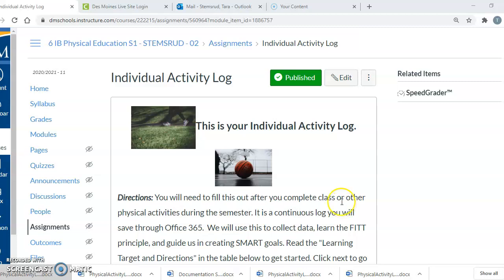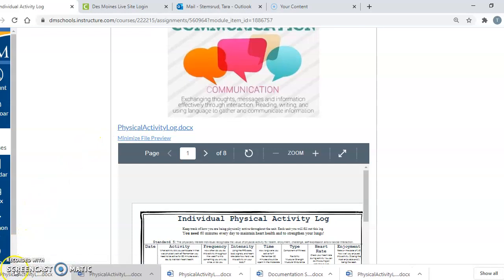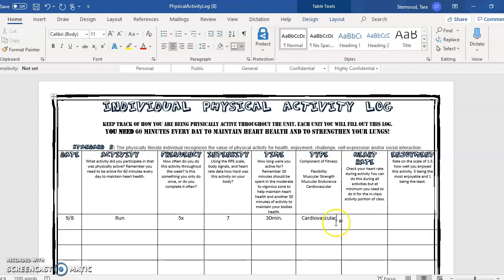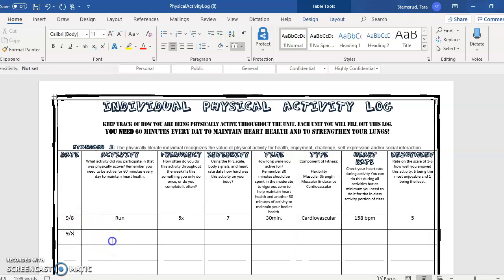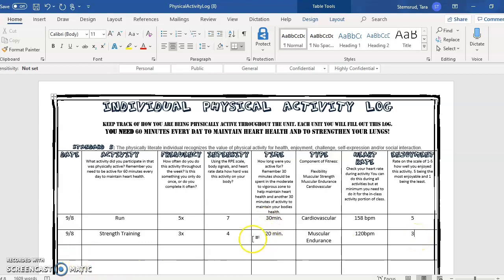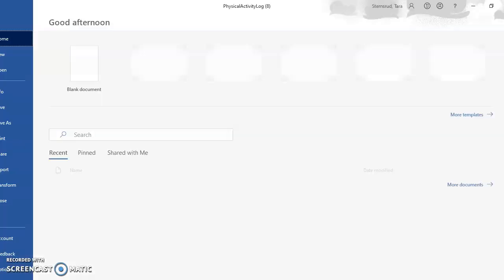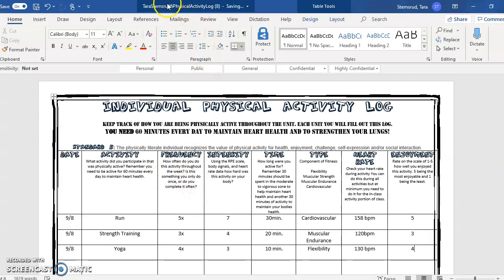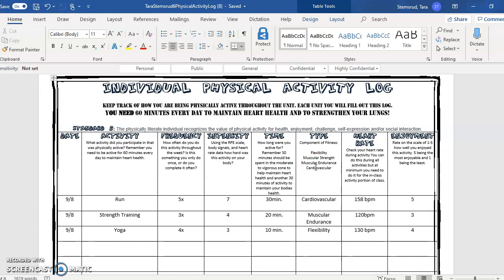Physical Activity Log